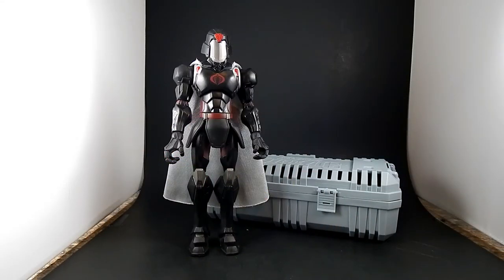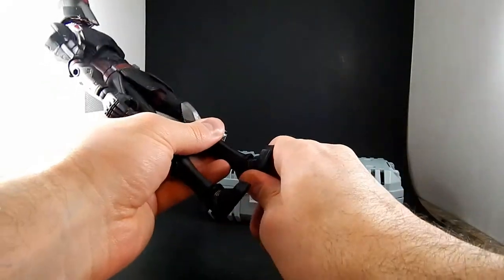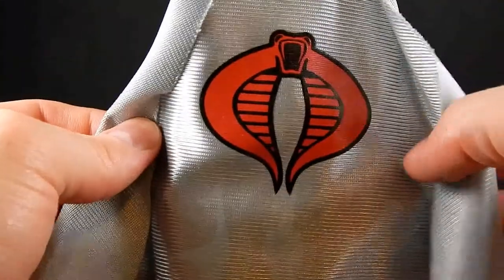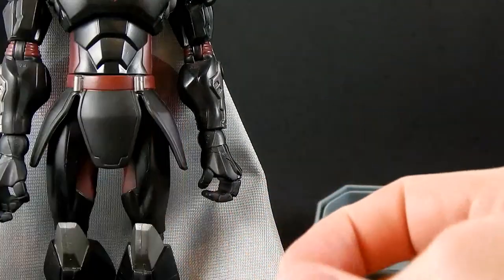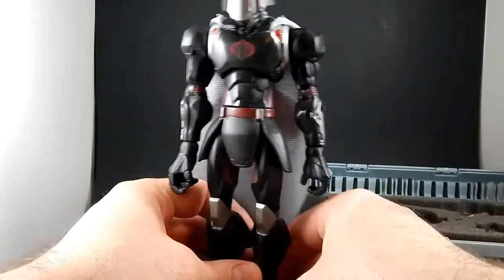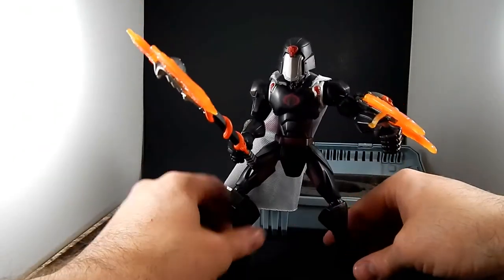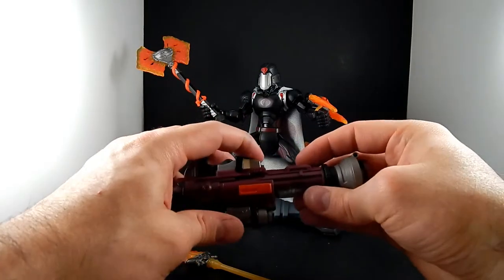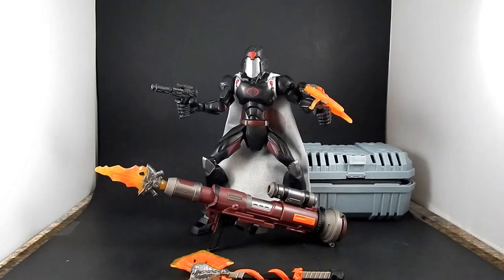Review #76: Sigma 6 COBRA Commander Battlefield General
The GI Joe Sigma 6 line was a short lived, but excellent toy line, filled with plenty of good figure, and lots of great accessories.

In this review I look at the second version of COBRA Commander, Battlefield General, a sleek black repaint of the original figure, with all new, flame weapons.

Interested in buying some Sigma 6 figures? Check out my sales page as I trim down my collection!